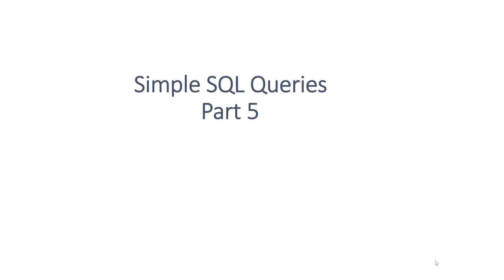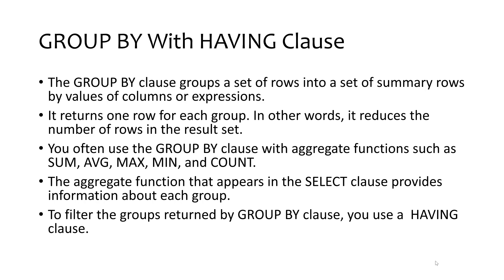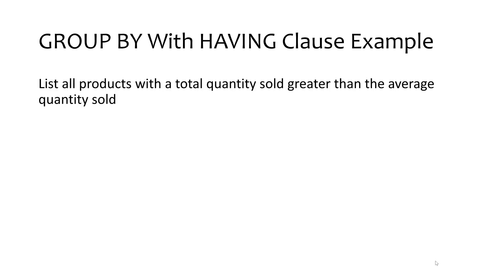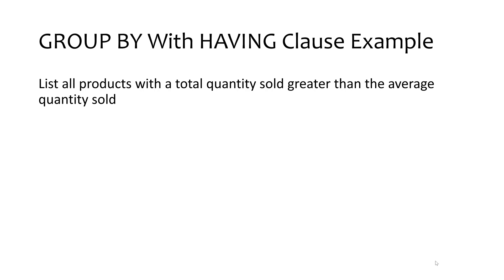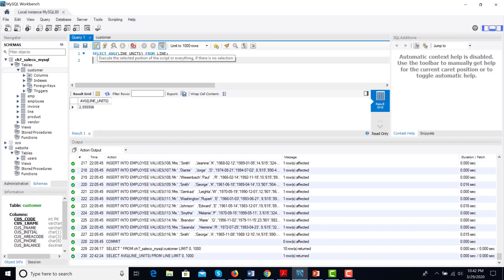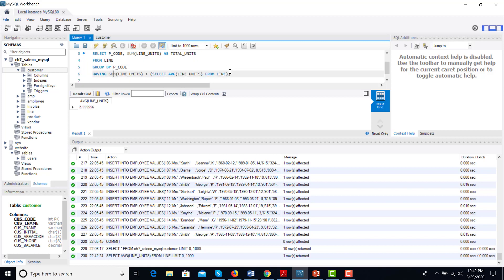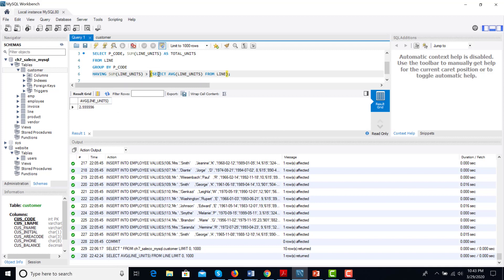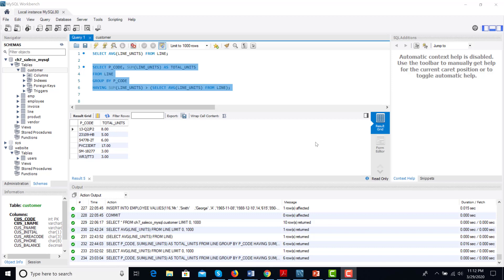Simple SQL Queries: Part 5 - Aggregate Functions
Simple SQL Queries: Part 5. SQL queries  involving  aggregate functions like SUM, AVG along with Group BY and Having clause are discussed.